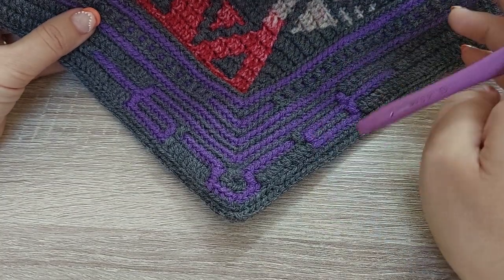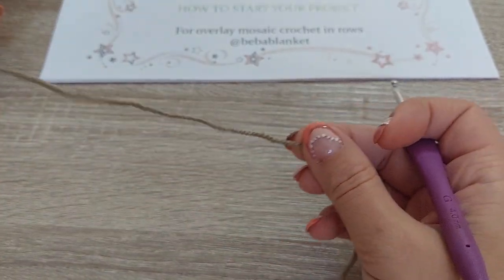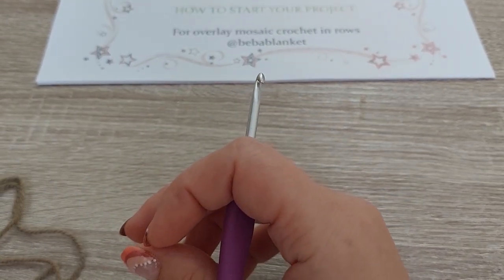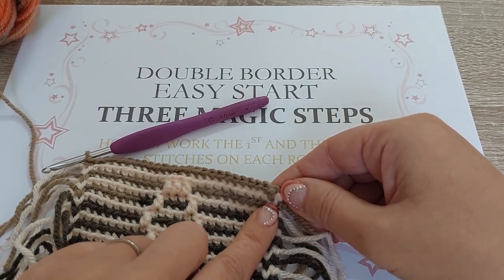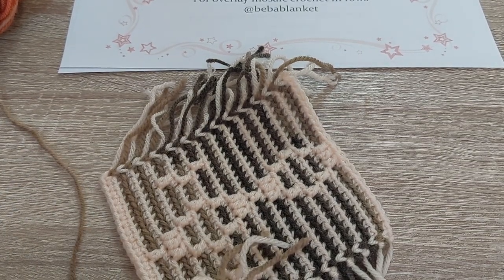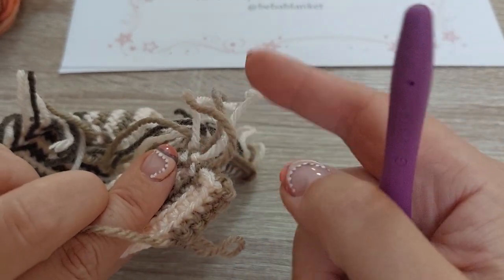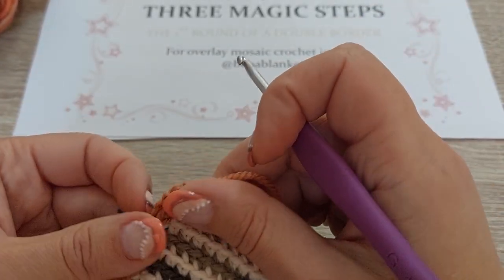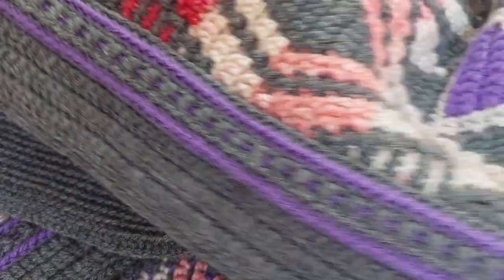Double border. Easy start. Three magic steps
Edit: I missed an important info when working the first round of the double border. Really sorry for that
On each side (left and right of your project, where you have tails) you have to work single crochet into each stitch, BUT on top and bottom (the first and the last rows of your project) you have to skip the first and the last stitches before or after the corner. Hope that makes sense. I will prepare a written file and as soon as it is ready, will add a link here in comments.

Written instructions and couple free border charts now on Ravelry as well (all updates, if any, will be posted there)

Double border for overlay mosaic crochet in rows. Easy, fast & neat. No back post stitches, no slip stitches needed to start your double border
The video includes:
Overview
Magic Step 1 - How to start your project. 2:55
Magic Step 2 - How to work the first and the last stitches on each row 11:05
Do l need a smaller size hook for a border 17:43
Magic Step 3 - How to work the first round of a double border 20:40
How to work the last round of your border 33:28

When using this technique please do not forget to add the link to this video tutorial or to mention "Double border. Easy start. Three Magic steps by BebaBlanket on YouTube". Thank you!

(I just found this out in July 2023).